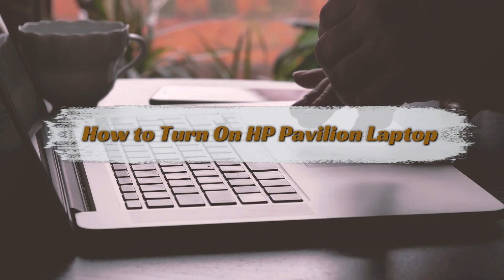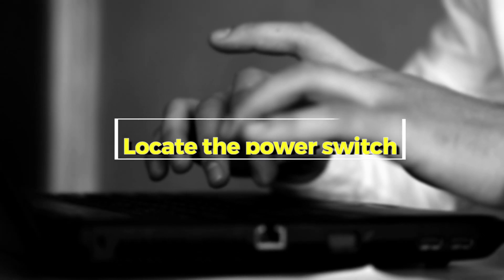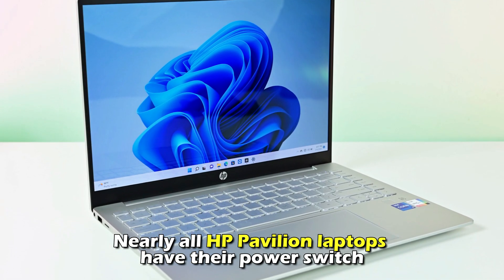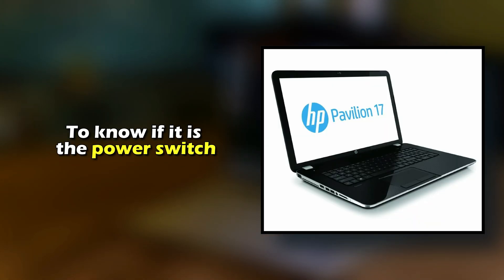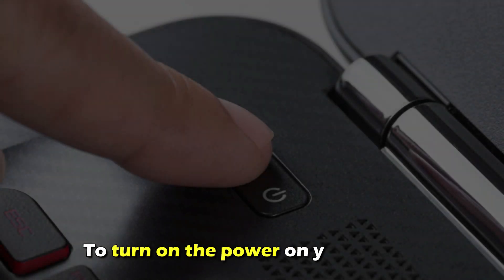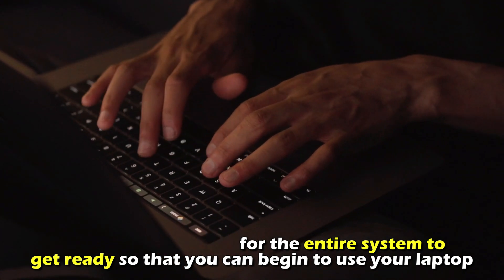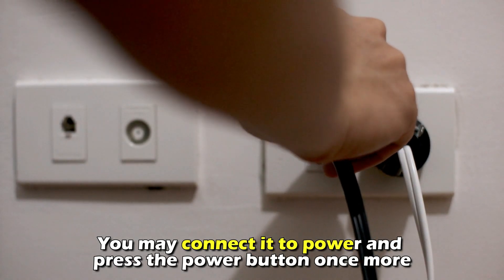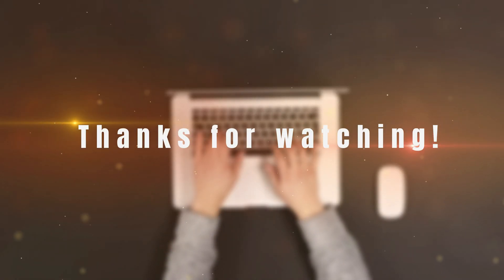How To Turn On HP Pavilion Laptop (How To Power Up Your Hp Pavilion Laptop)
How To Turn On HP Pavilion Laptop (How To Power Up Your Hp Pavilion Laptop). In this tutorial I will show how to turn on your HP Pavilion Laptop.

1. Locate the power switch. A HP Pavilion laptop is easy to turn on. Your first step should be to know where the laptop’s power switch/button is located. Nearly all HP Pavilion laptops have their power switch located in either one of these places.

• Above the keyboard
• On the side
• Near the hinge

To know if it is the power switch, check whether it has a small circle in the middle of the button with a tiny straight line inside it. The button is mainly round.
2. Press the power switch. To turn on the power on your laptop, firmly press the power switch until you see the keyboard or screen light up. Wait a few moments for the entire system to get ready so that you can begin to use your laptop.
What if you press the power button and your laptop fails to turn on?
If your laptop fails to start after pressing the power button, check if your battery is charged. You may connect it to power and press the power button once more.